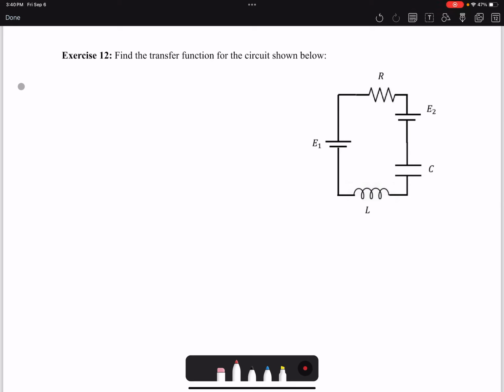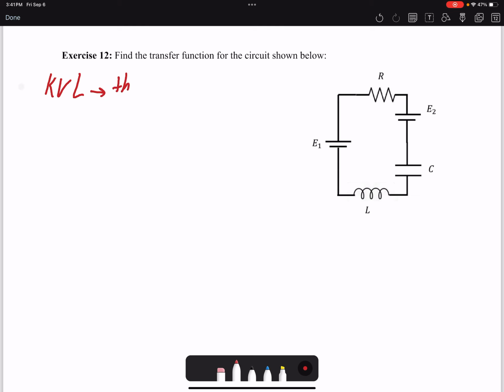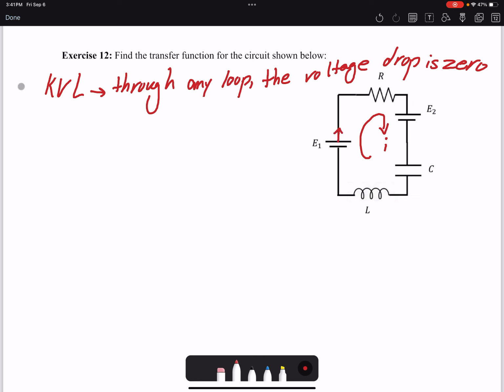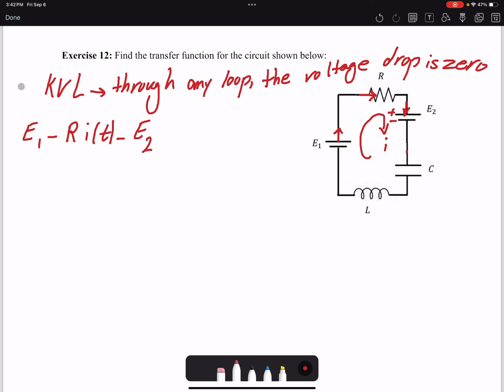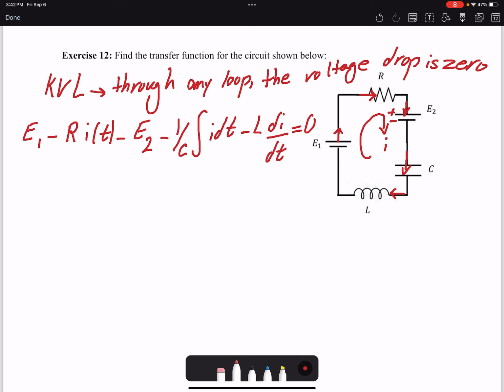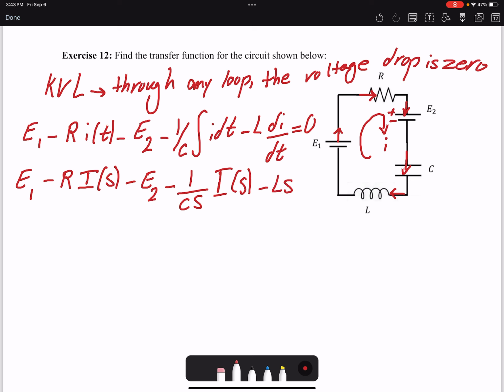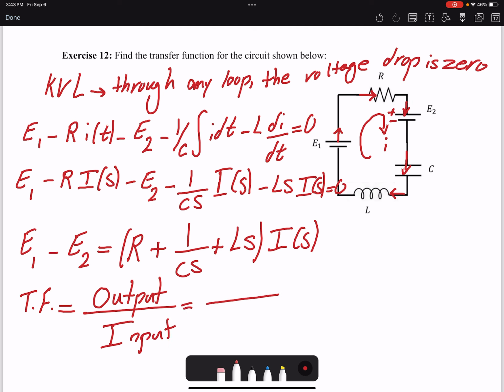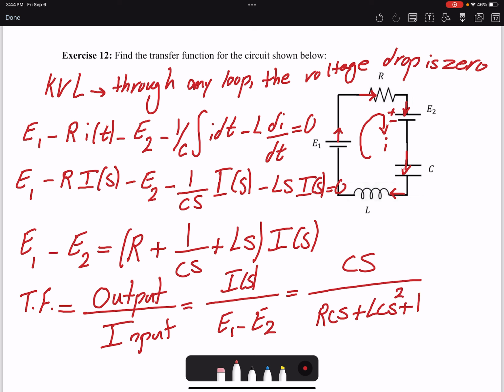Exercise 12: Finding the transfer function of system with resistor, capacitor and inductor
We are using KVL to perform mesh analysis. Kirchoff's Voltage law indicates that the voltage drop at each loop is zero. To find the transfer function, we need to find the ratio of output over input. The input for our system is E1-E2, and the output is the current